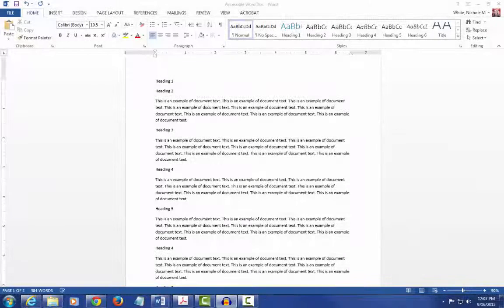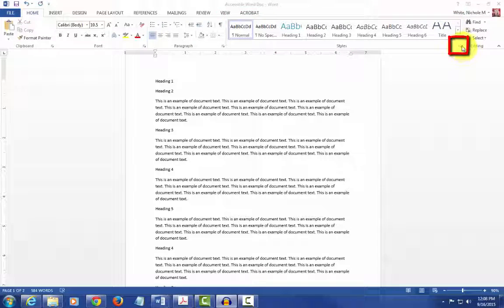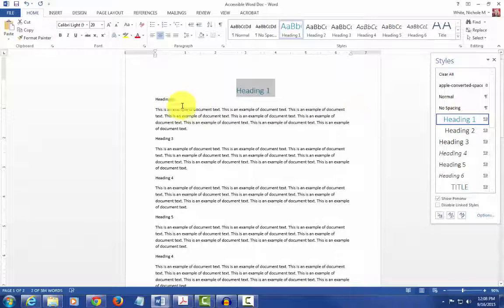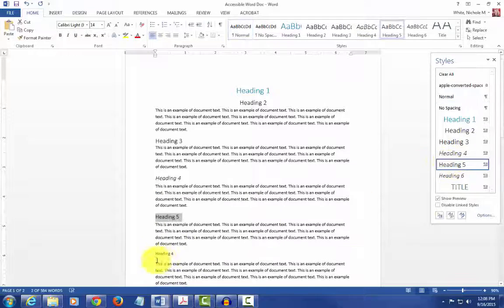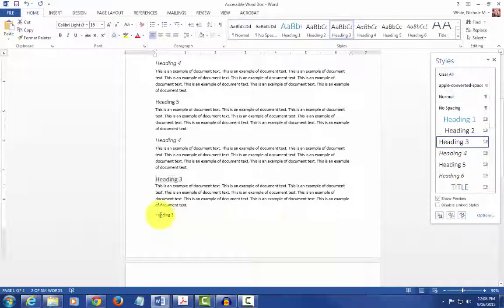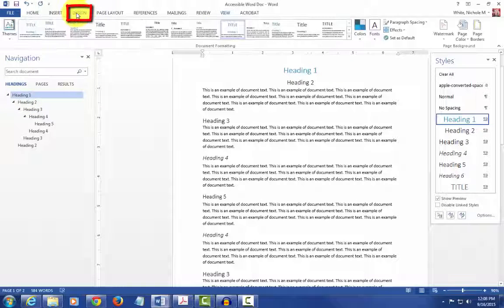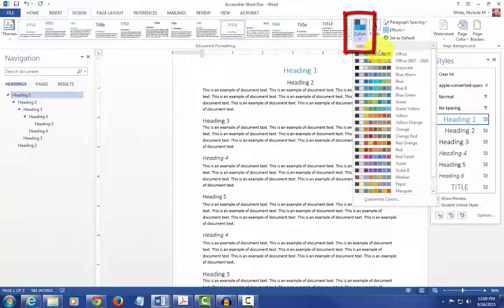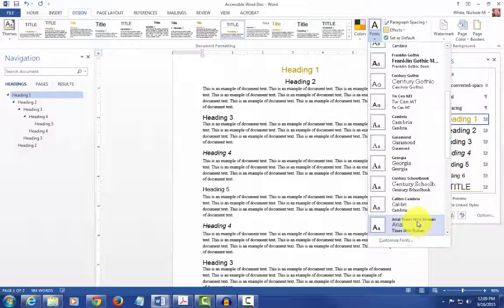Creating Word 2013 Headings